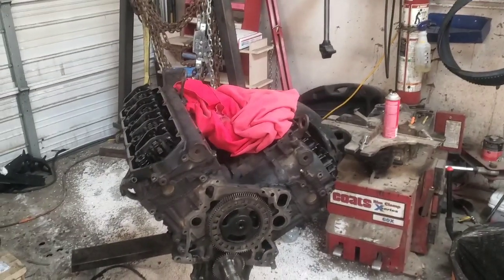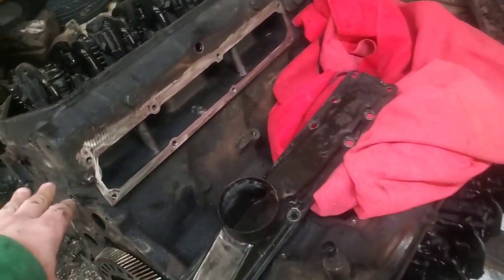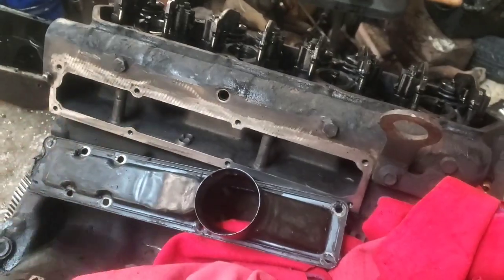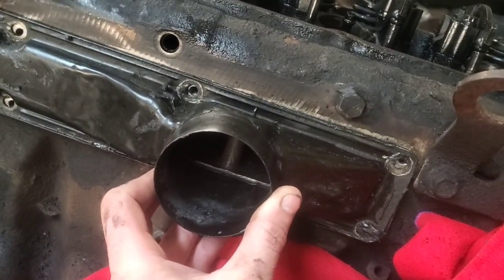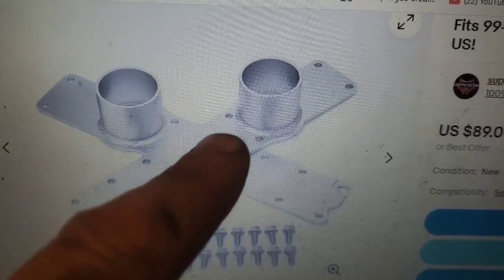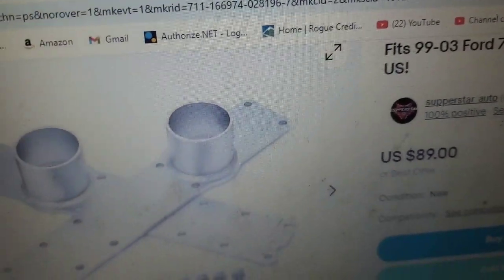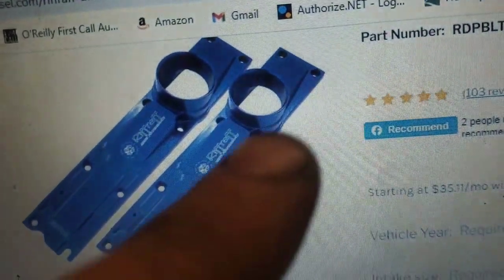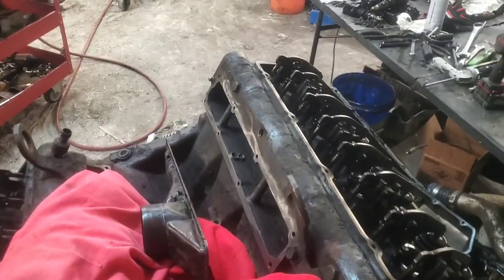7.3L Powerstroke: Engine Swap. Can an older E350 be used for a 2000 F350? Part 2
Here I go through a couple things that I missed that are different from the 1995 engine vs the 1999+ engines.